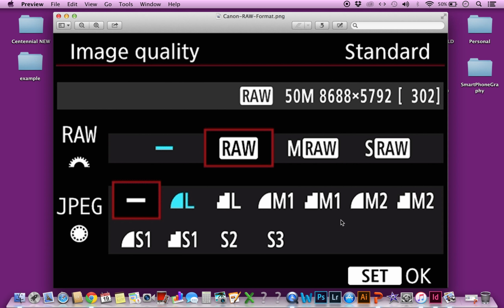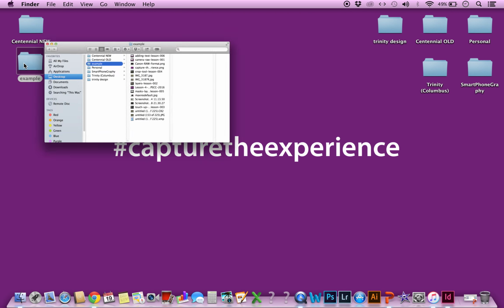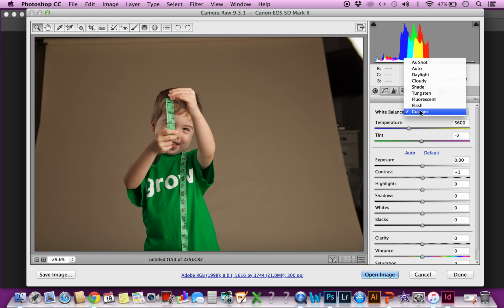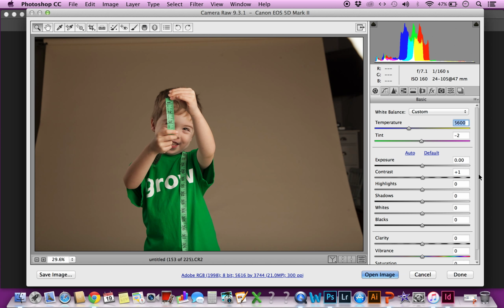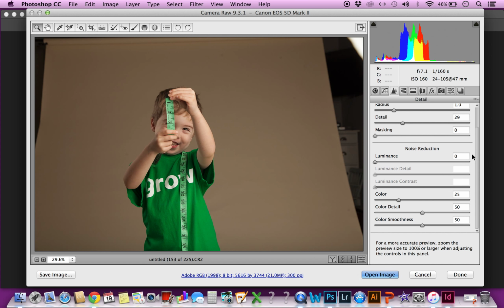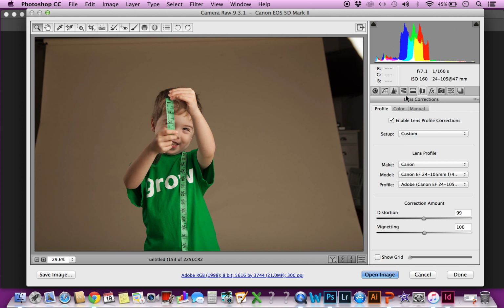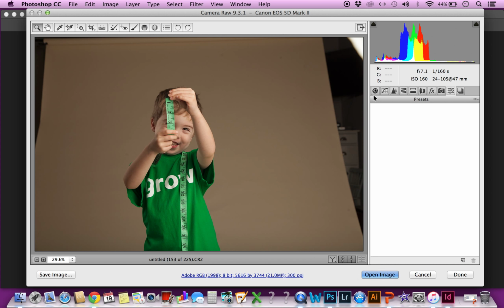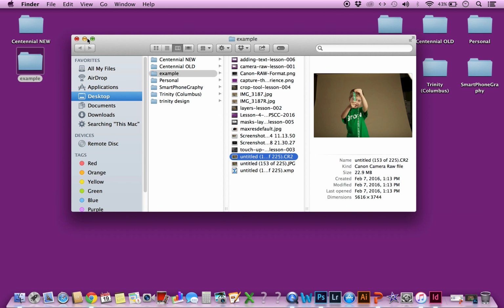Lesson 001 Trinity Design : Camera Raw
An overview of the RAW file format option in DSLR cameras and how to edit that file using Camera Raw before it enters Photoshop CC.